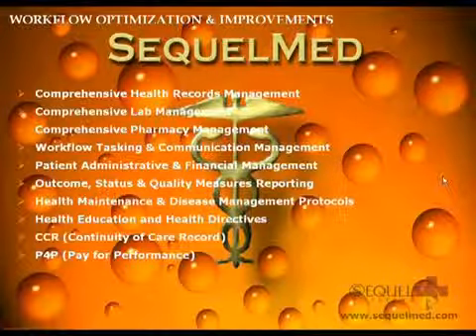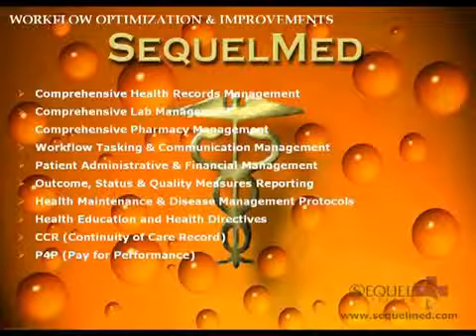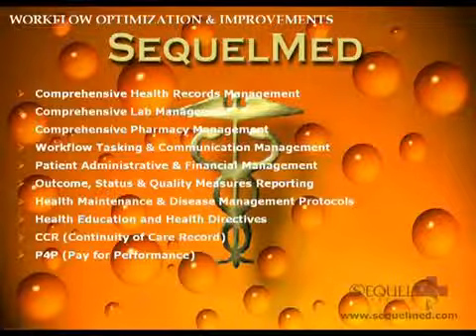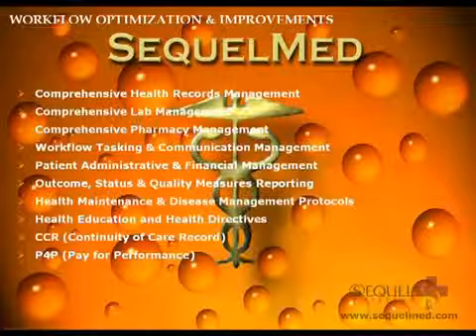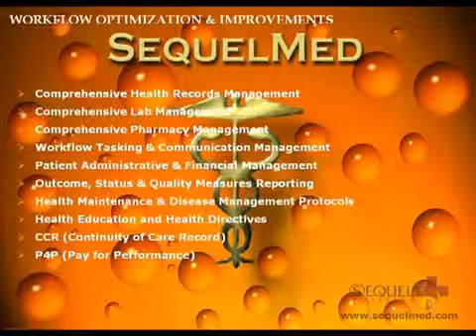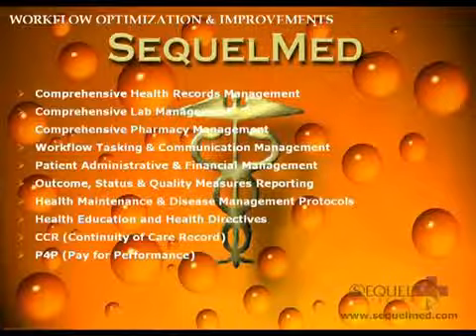SequelMed EHR Demo Part 2